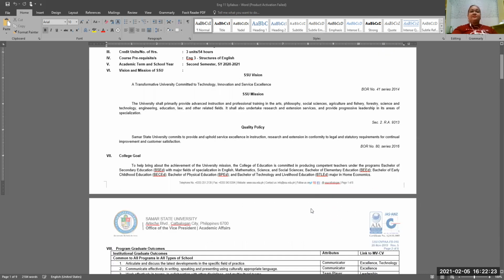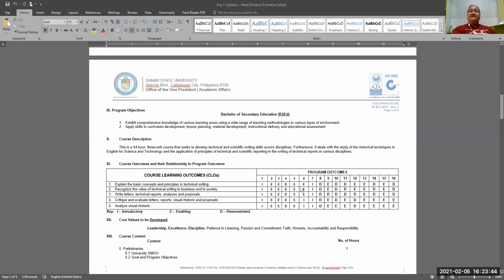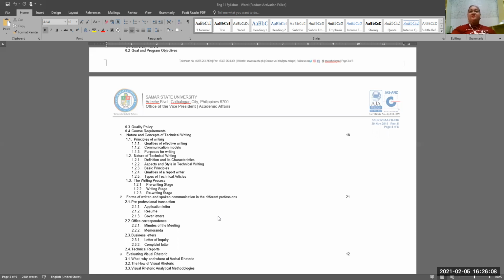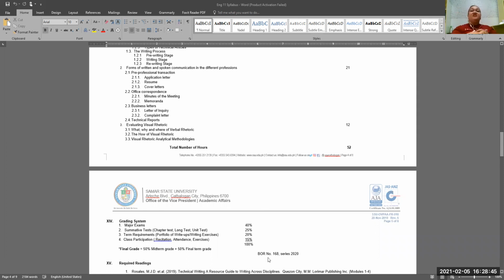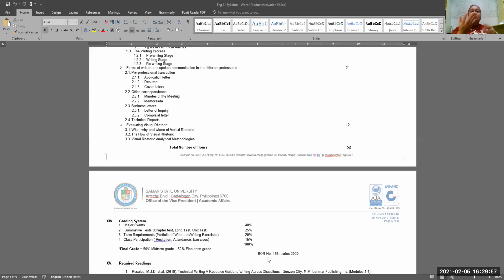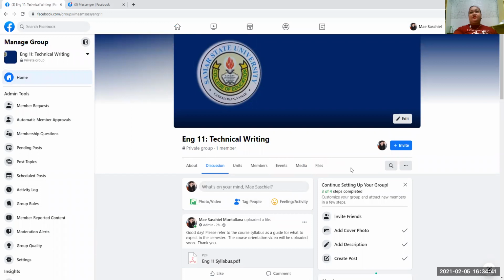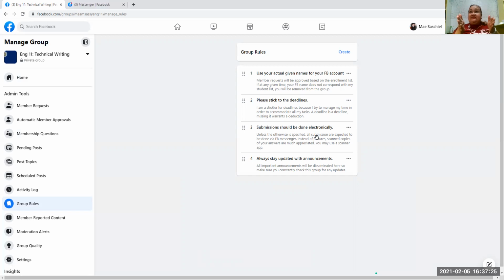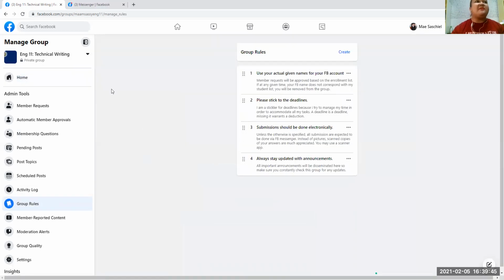Course Orientation Eng 11 Sassy